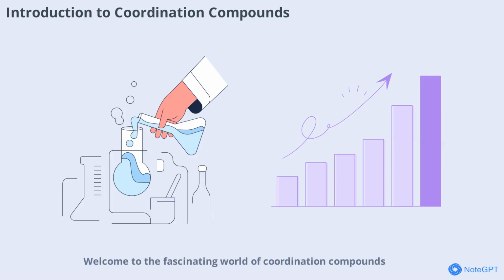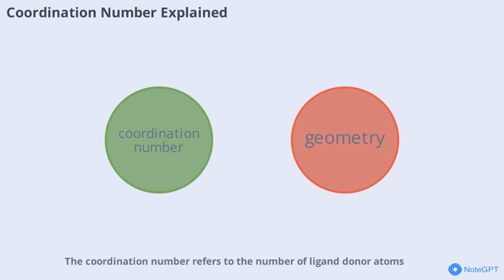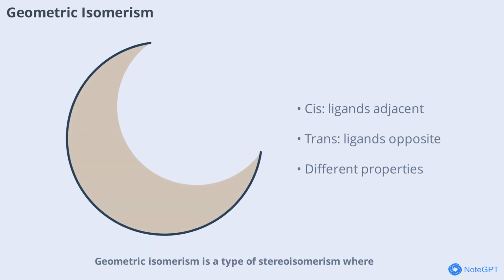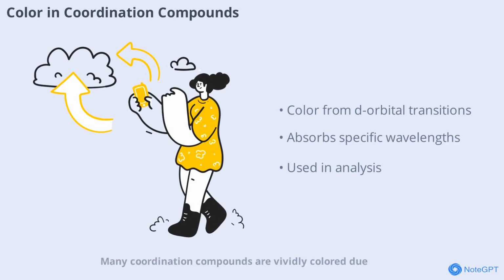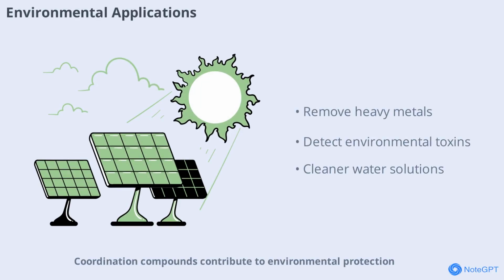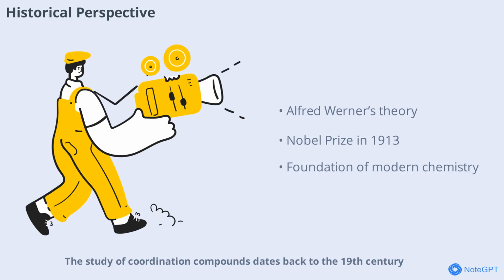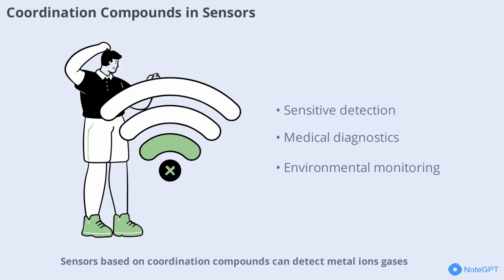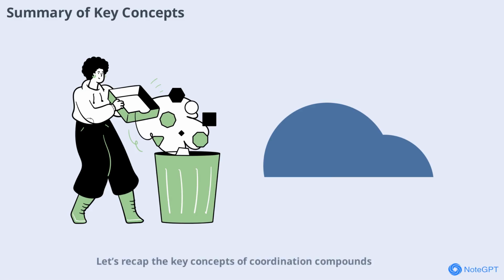Coordination Compounds Explained | Structure, Isomerism, Bonding & Applications in One Video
Welcome to the fascinating world of Coordination Compounds! 🌟
In this video, we explore one of the most intriguing areas of chemistry — from metal-ligand bonding to isomerism, colors, magnetism, and real-world applications in medicine, materials science, and the environment.

You’ll learn:

What coordination compounds are and how they form ⚗️

The roles of ligands, coordination numbers, and geometries 🔷

Types of isomerism — structural, geometric & optical 🔄

Theories like Valence Bond Theory and Crystal Field Theory 💡

Real-life examples — hemoglobin, cisplatin, MOFs, and more 🌿

Perfect for students, educators, and anyone curious about how metal complexes shape our world!

🕒 Timestamps:

00:00 – Introduction: The world of coordination compounds
00:28 – What are coordination compounds?
00:54 – The role of the central metal atom or ion
01:18 – What are ligands?
01:40 – Types of ligands: Mono-, bi-, and polydentate
01:59 – Coordination number explained
02:17 – Geometries of coordination compounds
02:41 – IUPAC naming rules for coordination compounds
03:00 – Isomerism in coordination compounds
03:20 – Structural isomerism
03:38 – Stereoisomerism
03:56 – Geometric isomerism (cis–trans)
04:16 – Optical isomerism and chirality
04:36 – Bonding in coordination compounds
04:55 – Valence Bond Theory (VBT)
05:14 – Crystal Field Theory (CFT)
05:32 – Why coordination compounds are colored
05:50 – Magnetic properties of coordination compounds
06:08 – Stability and factors affecting it
06:25 – Chelating ligands and the chelate effect
06:43 – Medical applications (Cisplatin & chelation therapy)
07:01 – Industrial uses (Catalysis, pigments, electroplating)
07:19 – Biological importance (Hemoglobin & chlorophyll)
07:38 – Environmental applications (pollution control & sensing)
07:55 – Role in material science
08:14 – Coordination polymers and MOFs
08:31 – Use in analytical chemistry
08:49 – Everyday examples of coordination compounds
09:06 – History and Alfred Werner’s theory
09:23 – Werner’s contribution to coordination chemistry
09:40 – Modern research and innovation
09:58 – Spectroscopic techniques (UV-Vis, IR, NMR)
10:16 – Computational chemistry and molecular modeling
10:33 – Catalysis and industrial relevance
10:49 – Environmental catalysis (pollution control)
11:06 – Coordination compounds as sensors
11:24 – Photochemistry and solar energy conversion
11:42 – Role in nanotechnology
11:58 – Coordination compounds in art and culture
12:14 – Challenges in coordination chemistry
12:31 – The future of coordination compounds
12:49 – Recap of key concepts
13:05 – Importance and practical relevance
13:22 – Further exploration and study resources
13:38 – Conclusion: The power and potential of coordination chemistry